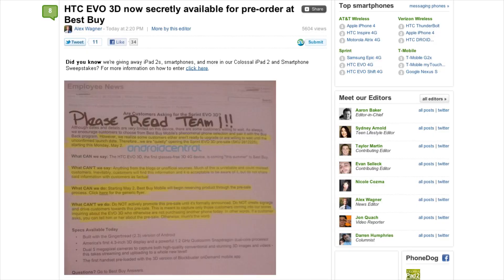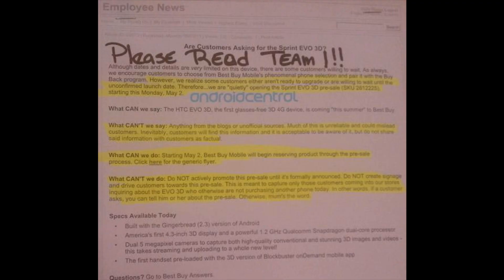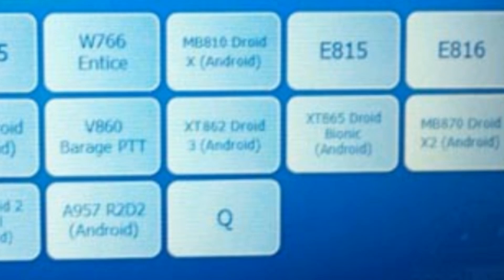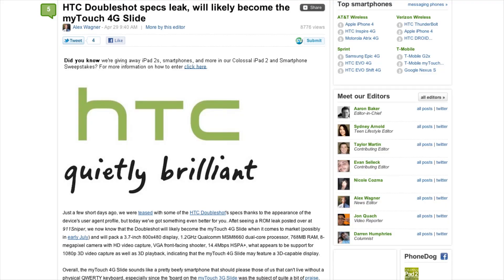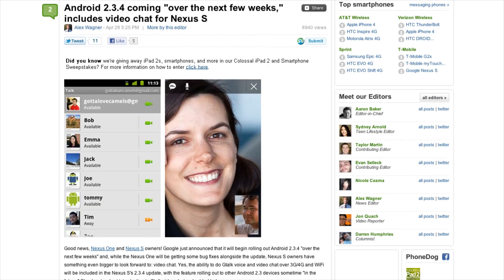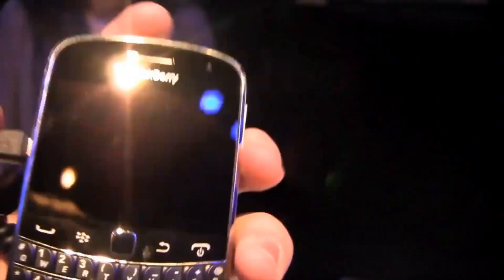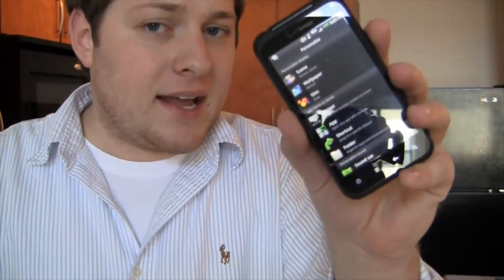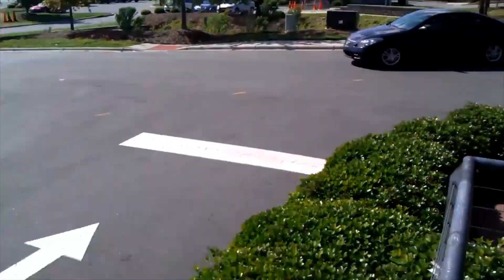HTC Evo 3D Pre-Orders and More!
Presented by Jon Q from PhoneDog.com

Motorola Droid 3 and Droid X2 Sneak Into Best Buy's Systems

HTC Evo 3D Now Secretly Available for Pre-Order at Best Buy

HTC Doubleshot Specs Leak (Most Likely Become HTC myTouch 4G Slide)

Android 2.3.4 Coming Soon (Video Chat for the Nexus S)

LG Phoenix Review by Sydney
for all the latest cell phone news, reviews, and more.